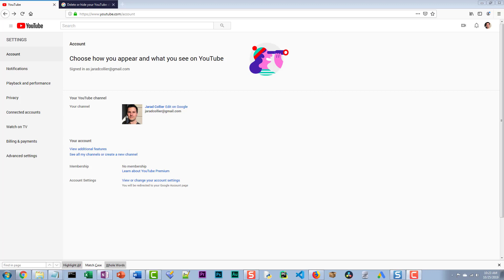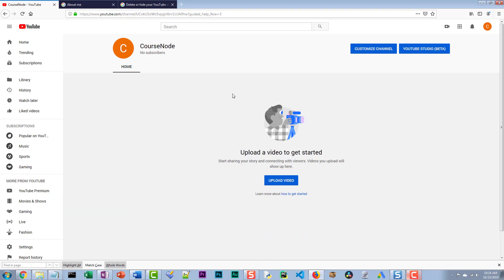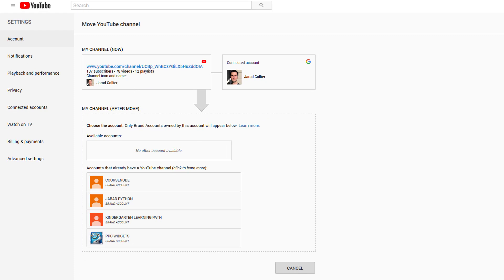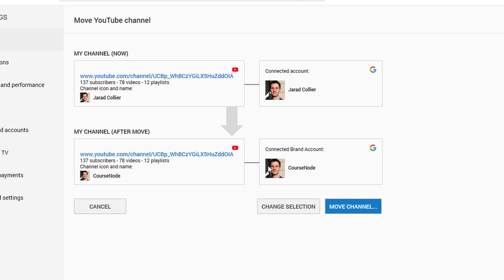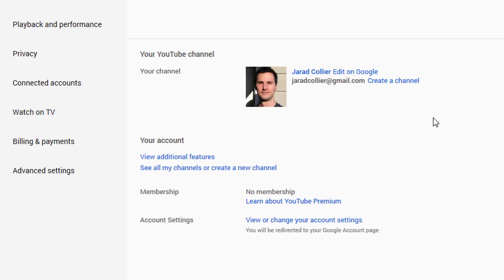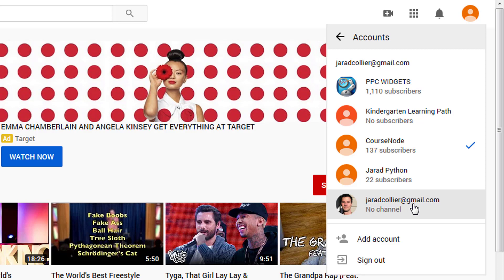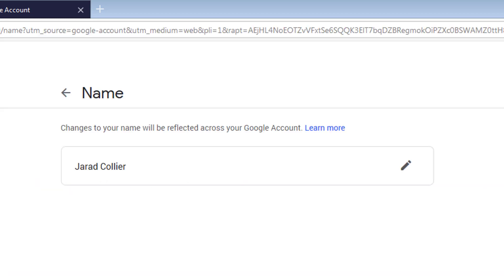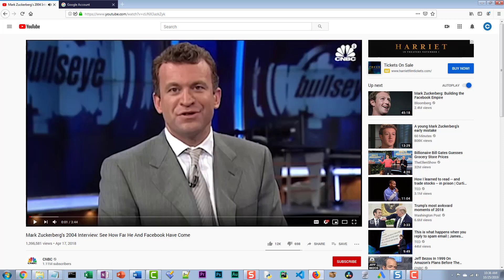Convert Your Non-branded YouTube Channel to a YouTube Brand Account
Here is the impossibly hard-to-find YouTube help article on this topic

In this video, I could care less how it ranks or if anyone likes it. The purpose is to document what happens when I take all the videos and content that is in my Google Account's YouTube channel and transfer it to a newly-created brand account.

I see some people asking "Why would you want to do that?" Well for starters, I had my name as "CourseNode" in my account settings with no last name. This meant across my Google account, my name came across as CourseNode, even at times when I didn't want it to (in Google Ads, for example).

So what I'm doing in this video is:
1. Creating a new YouTube brand account
2. Moving all the content out of my non-brand YouTube channel into the newly created YouTube brand account named CourseNode.

What did I learn?
1. My comments that I replied to everyone with did not transfer over (it looks like I haven't commented to a single person, lol)
2. I needed to update my CourseNode account image.

Aside from those two issues, it all transferred fine.

I was originally looking at how to transfer ownership of one YouTube account to another email but then I realized my existing account wasn't a brand account.

I hope this video helps somebody!